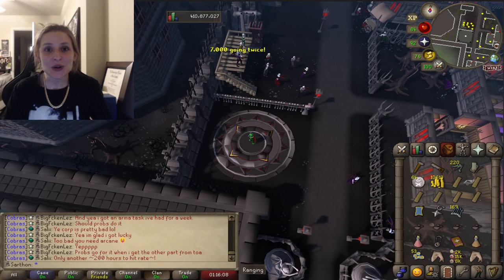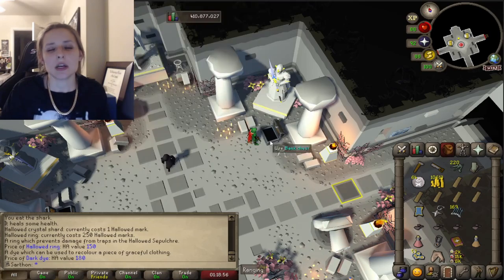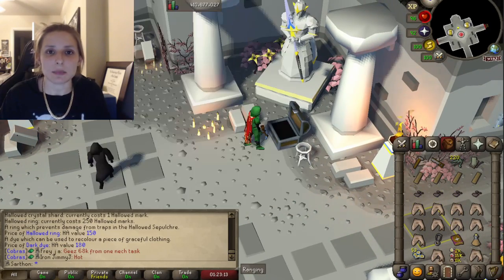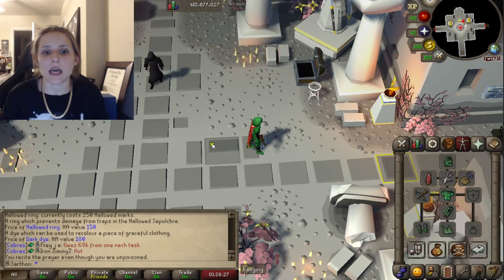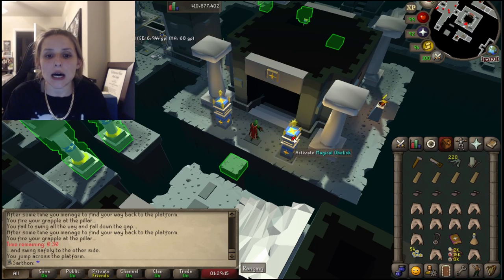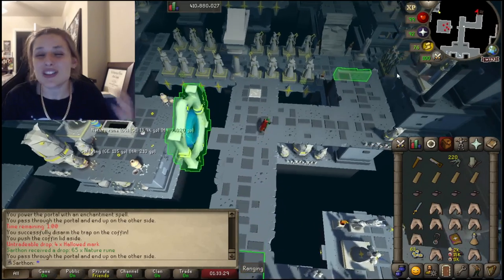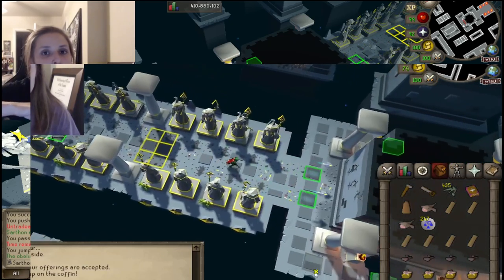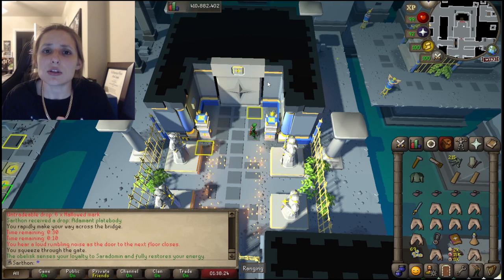OSRS - Hallowed Sepulchre Guide (Ironman)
This is a guide on how to do the Hallowed Sepulchre Agility Minigame in Old School Runescape

Instagram Work Name - Kjones_crafts
Personal Instagram- it.be.Kjones